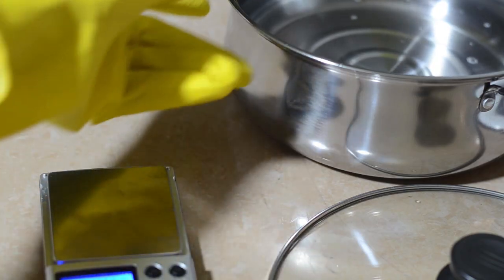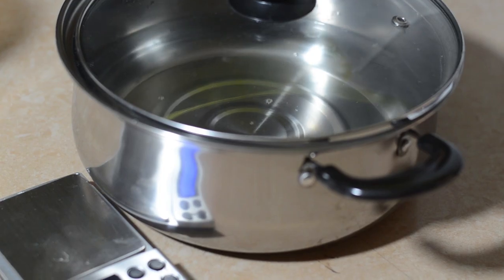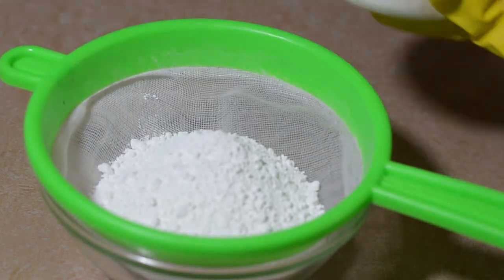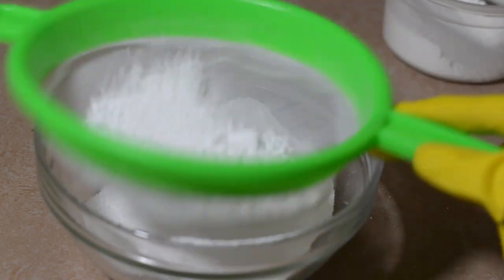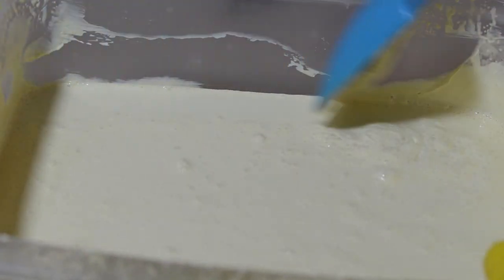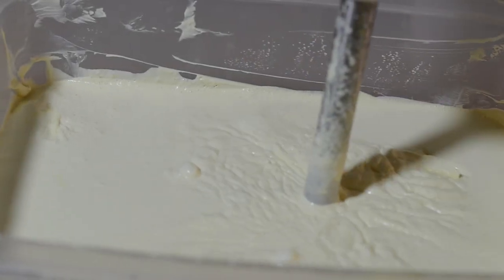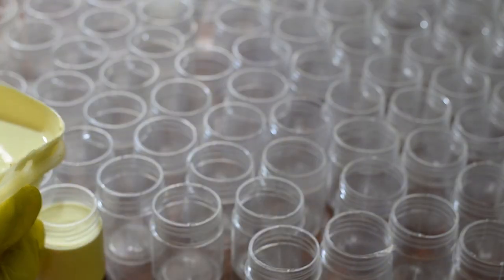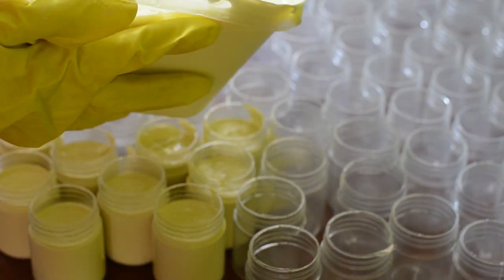DIY Natural Sunscreen | Papaya Sun Cream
Zinc oxide is a mineral that sits on top of the skin, scattering, reflecting, and absorbing UVA & UVB rays. Although zinc oxide is the safest and most effective active sunscreen ingredient, the best protection from the sun is to seek shade and cover up with clothes and a hat.

Hey guys! Here’s where you’ll find all of my lessons on how to adult, like how to handle your money, hair and beauty tutorials, healthy living and workout tips.

Mindme - Like That
Mindme - I'll Leave it Up to You
Mindme - Lasting